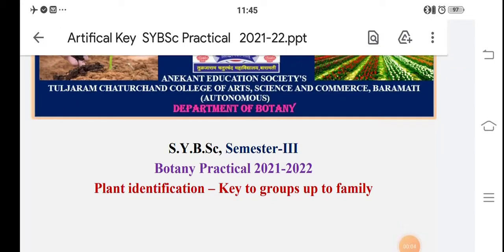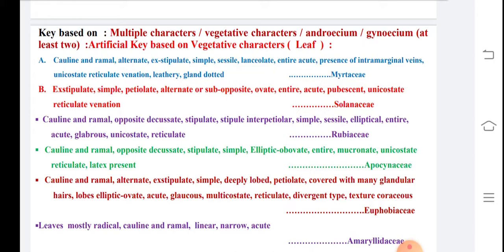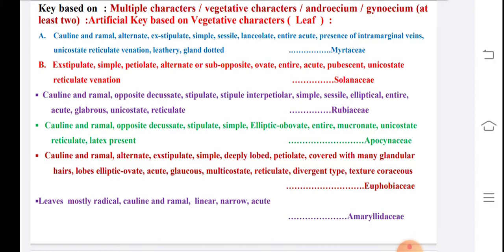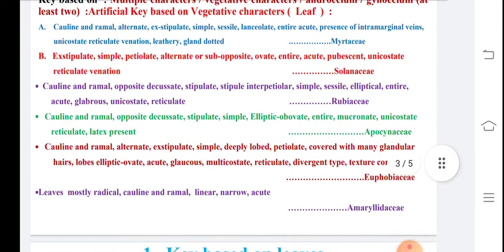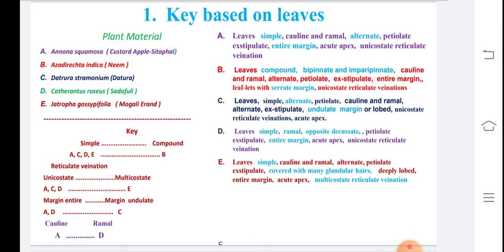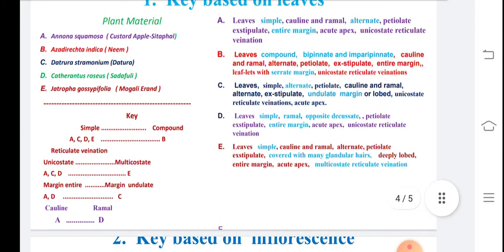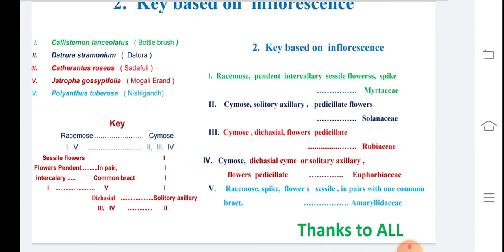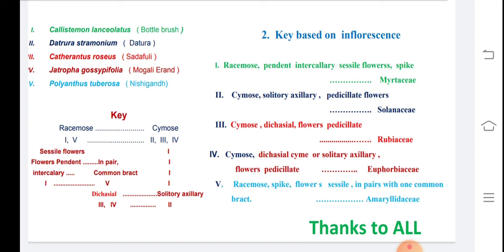September 17, 2021